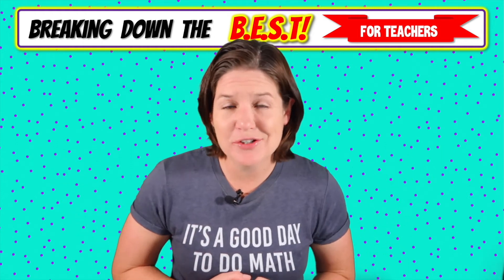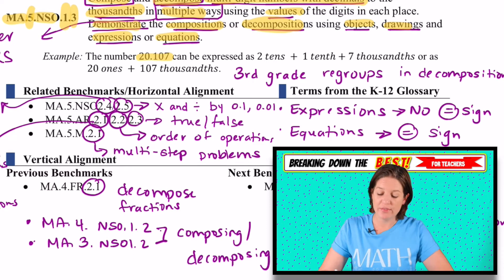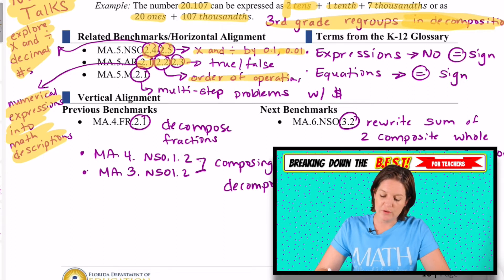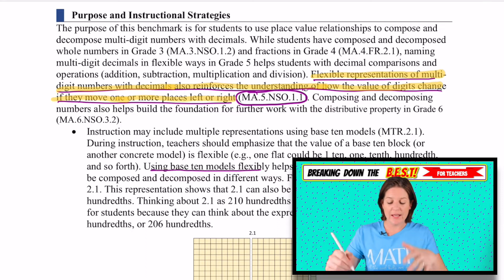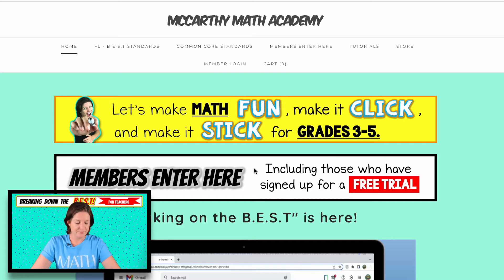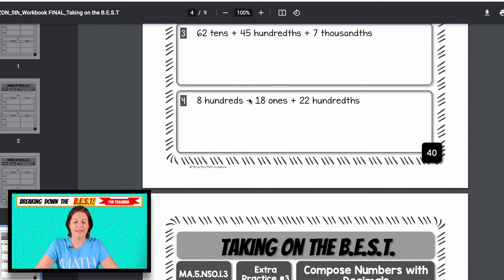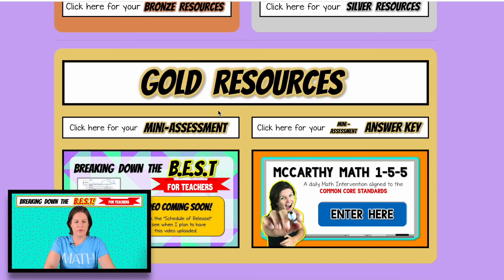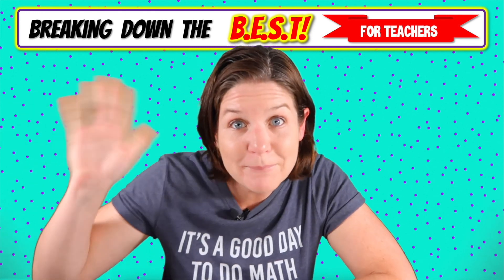MA.5.NSO.1.3 - Breaking Down the B.E.S.T Standards for Math [FOR TEACHERS]